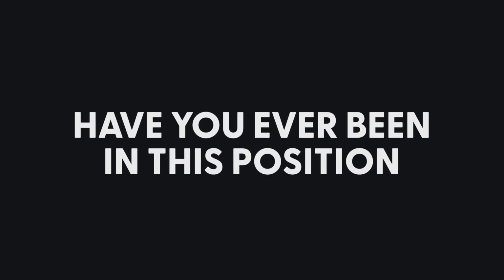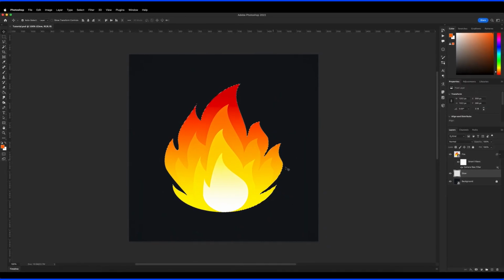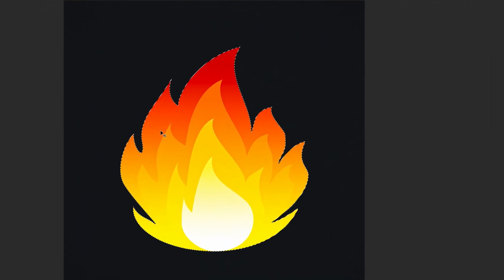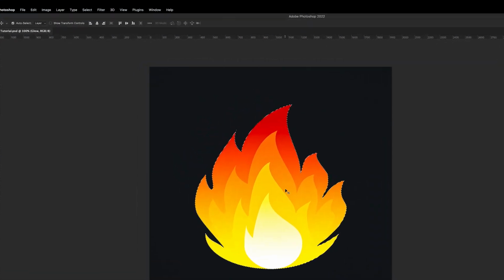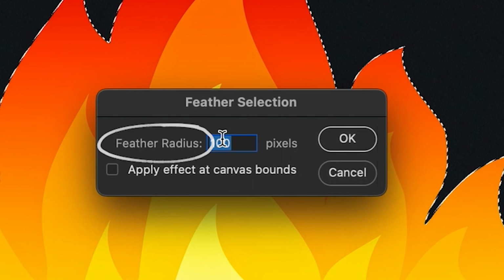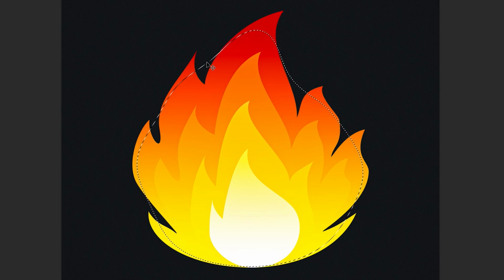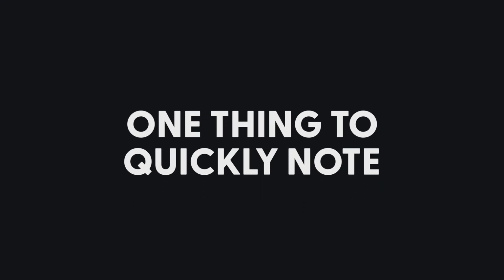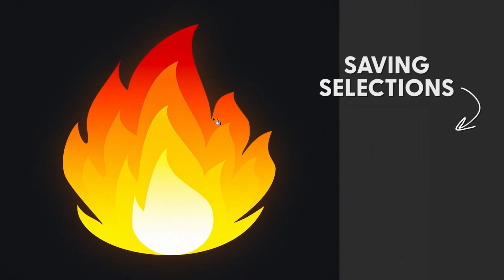The BEST FIX for a Selection with NO FEATHER in Photoshop! 🔥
Forgotten to add feathering to your selection before creating it in Adobe Photoshop? Not an issue! Use this feature to add feathering to your new or saved selections after creating them!

PHOTOSHOP SHORTCUTS
Paint bucket tool: G
Deselect: Cmd + D... (Windows: Ctrl + D)

✅ VIDEO SUMMARY
To feather a selection after creating it, go to "Select" and then choose the option called "Modify". From this dropdown then select "Feather". This should open a seperate window from which you can increase the feather radius of your selection - also works on already feathered selections!

🕒 TIMESTAMPS
0:00 What is feathering?
1:08 How to feather after creating a selection
2:03 The downside of feathering